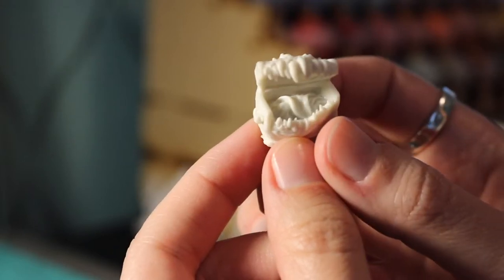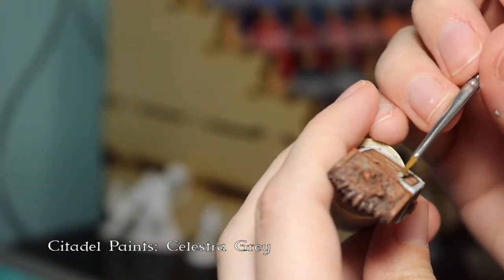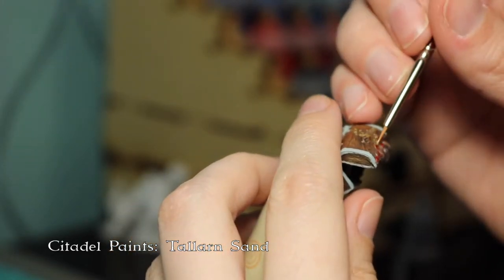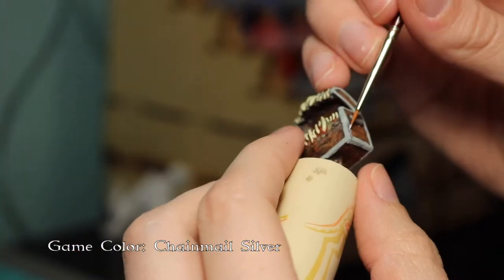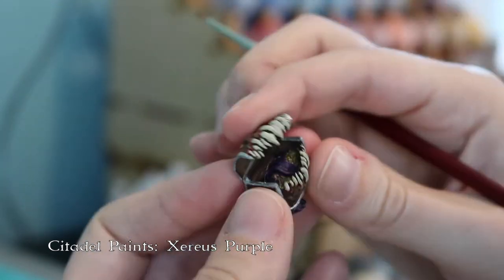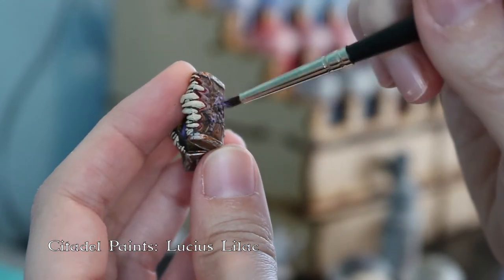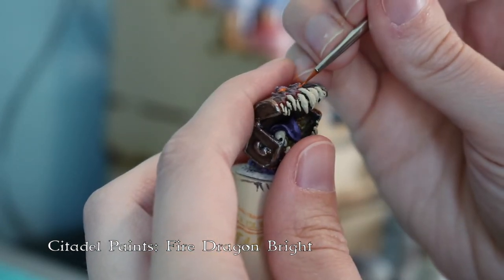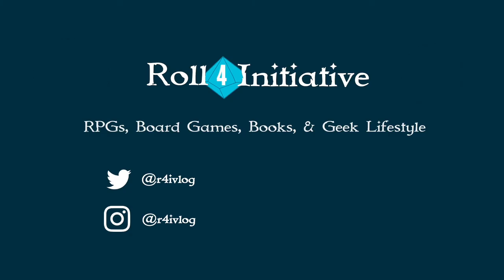Reaper Miniatures Mocking Beast Painting